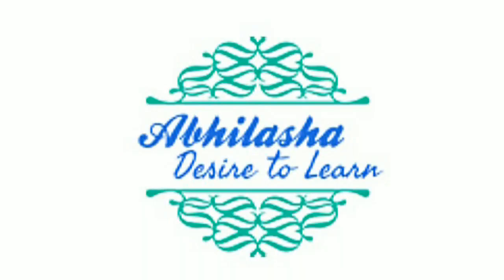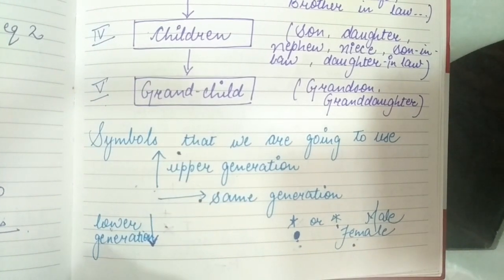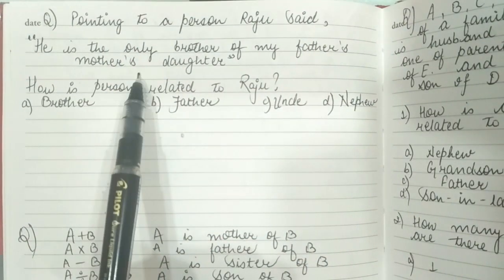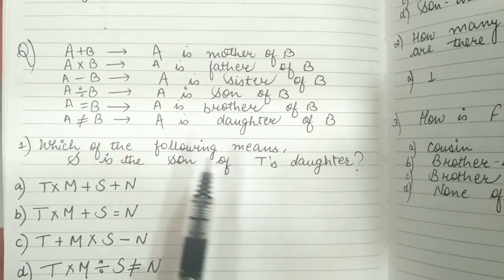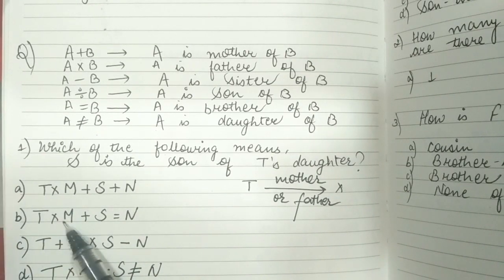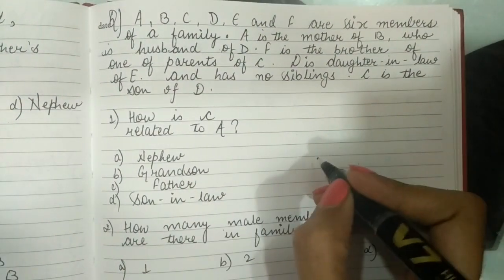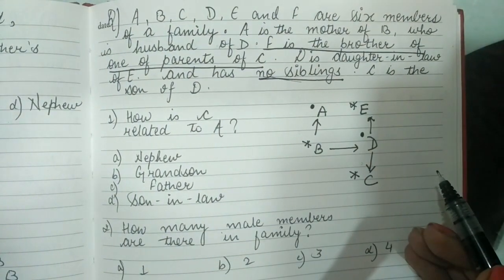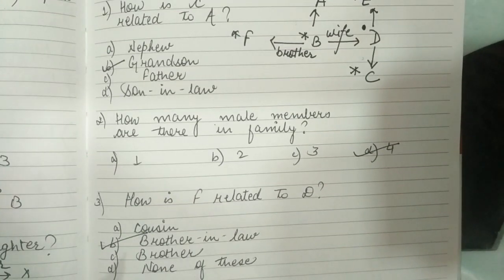BLOOD RELATION {REASONING QUESTIONS}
Competition Exams like SSC , BANK PRE and Mains..